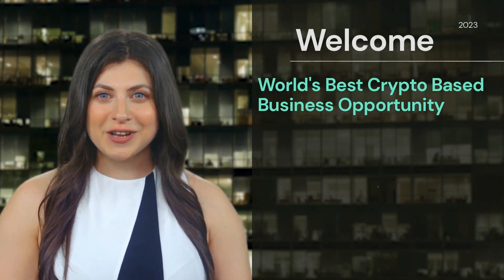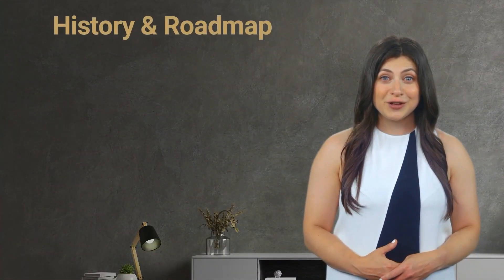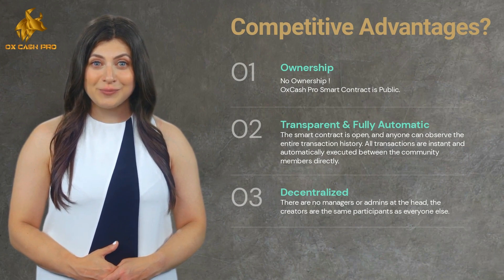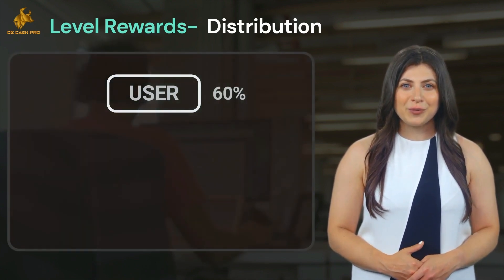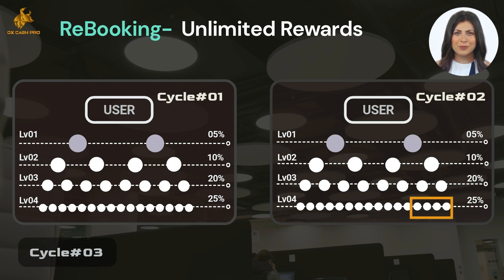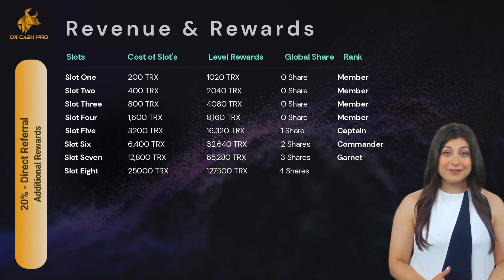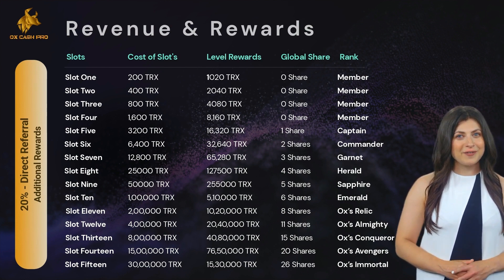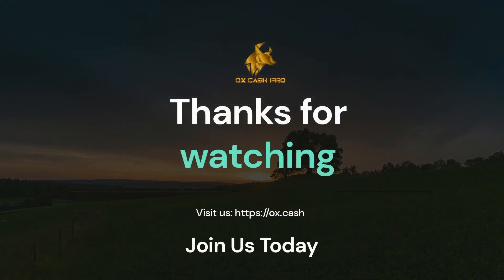OxcashPro Presentation- Us English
OxcashPro is a Fully Decentralised networking Smart Contract, which is published on Tron Blockchain.
Here, to earn in OxcashPro the native token of Tron Blockchain is used, that is - Tron.

https ://ox.cash

OxcashPro Smart contract transactions can always be viewed directly on tron blockchain website that is : tronscan.org.

Be a Global Founder Share Holder and get 26 Shares..

In addition to this, the distribution completes to 100%.